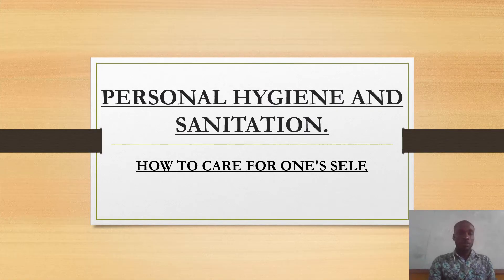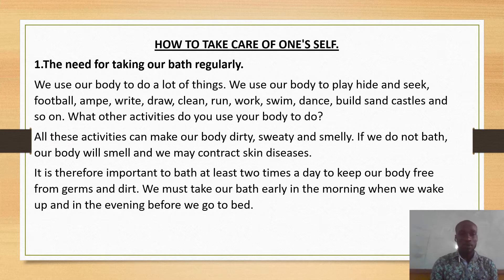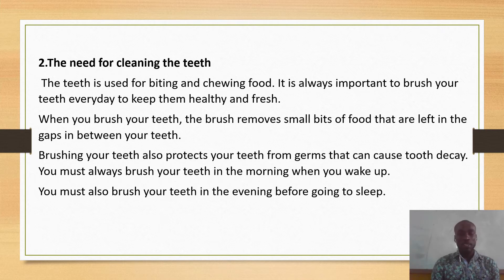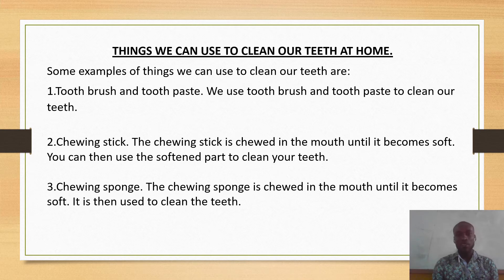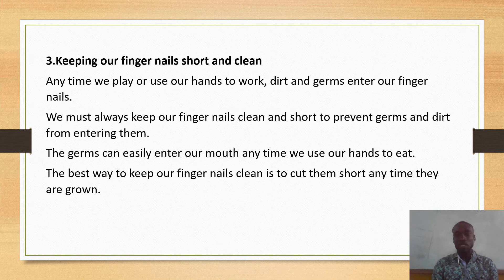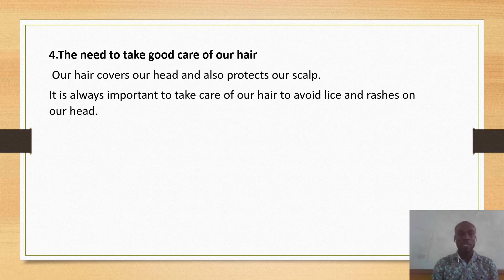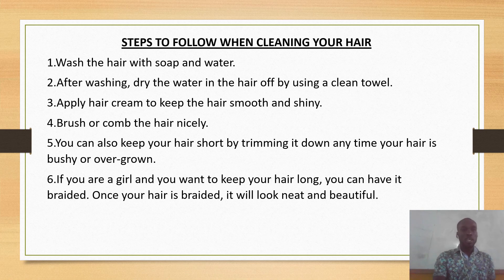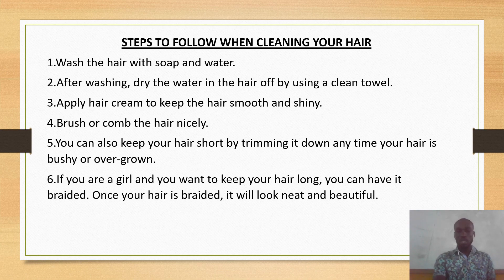PERSONAL HYGIENE AND SANITATION BS 4